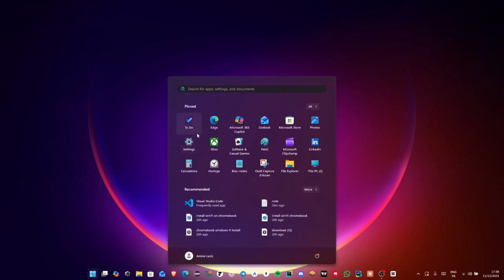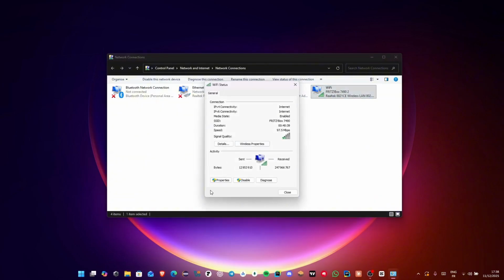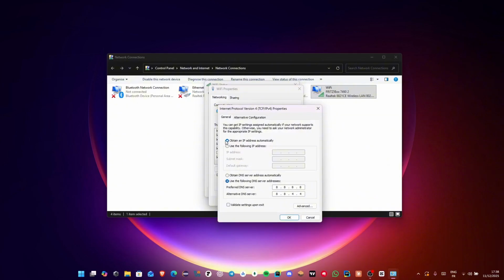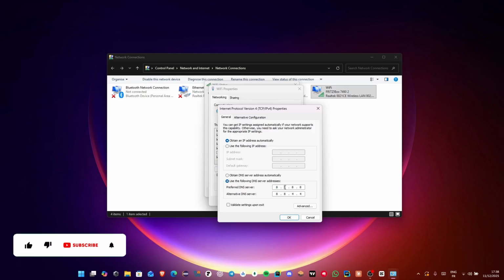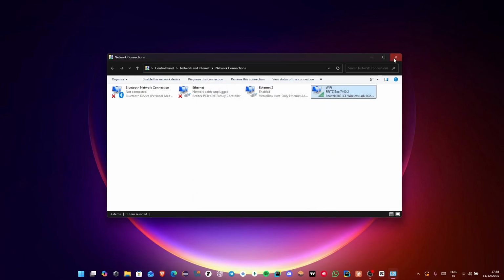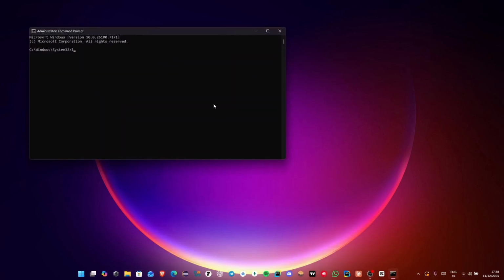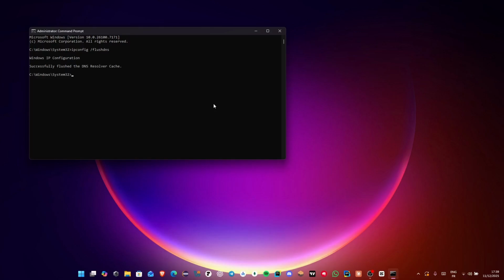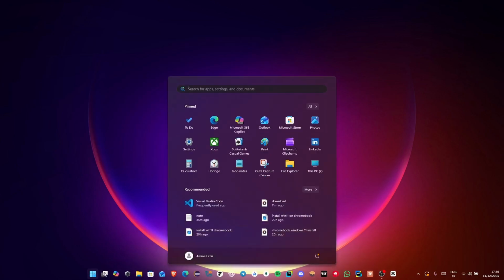Epic Games How To Fix Connection Error, Issues, and Problems (EASY GUIDE) 2026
In this video, I’ll show you how to fix connection errors, issues, and problems in the Epic Games Launcher quickly and easily in 2026. This step-by-step guide walks you through checking Epic Games server status, troubleshooting network and DNS issues, resetting the launcher, clearing cache, adjusting firewall and antivirus settings, and applying simple system fixes to restore smooth connectivity. Whether you’re having trouble logging in, downloading games, or launching Fortnite and other Epic titles, this tutorial makes resolving errors fast, clear, and beginner-friendly!